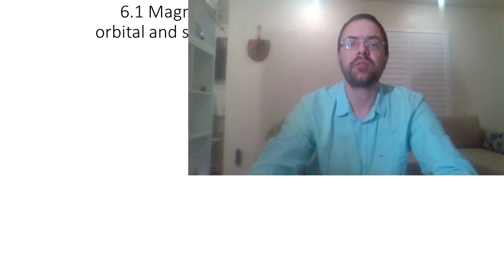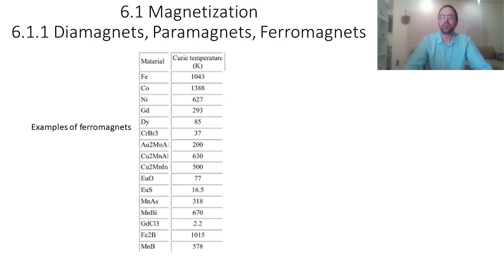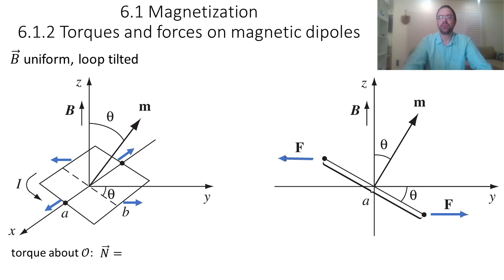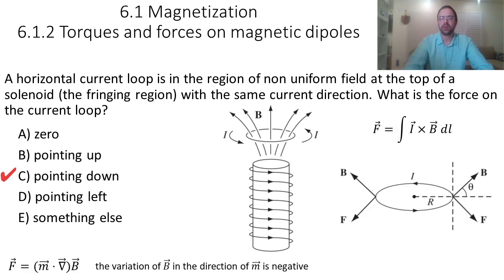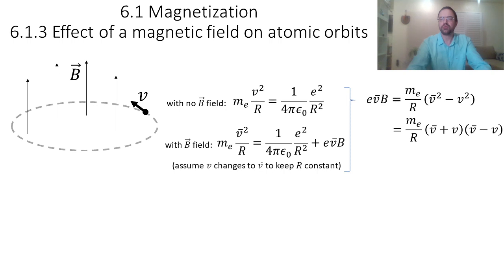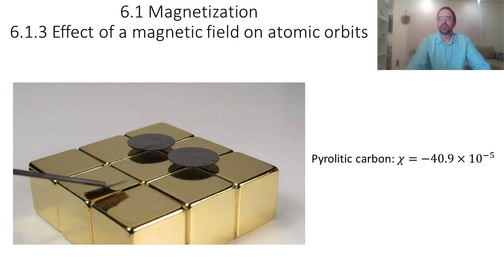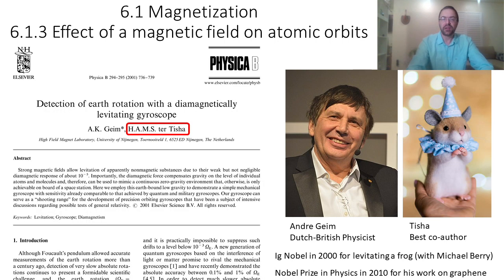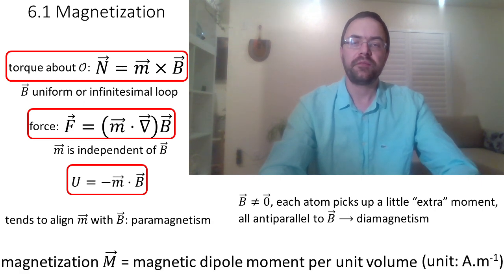Effect of Magnetic field on magnetic dipoles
We discuss the effect of a magnetic field on atoms, describe the behavior of diamagnets, paramagnets, and ferromagnets, and introduce the magnetization